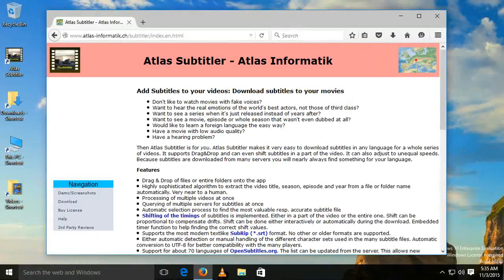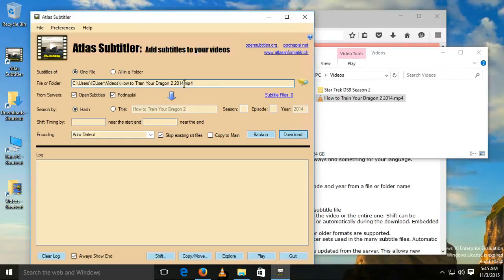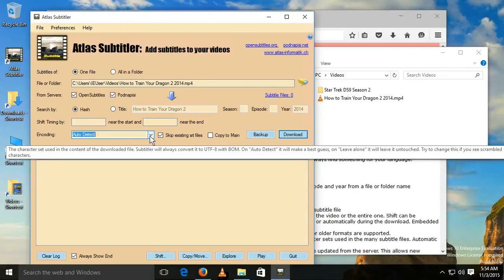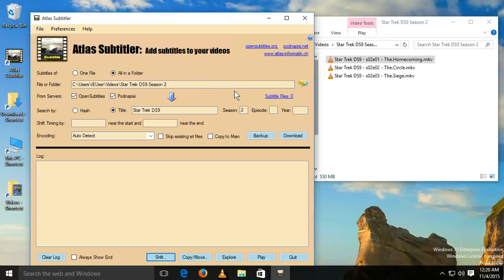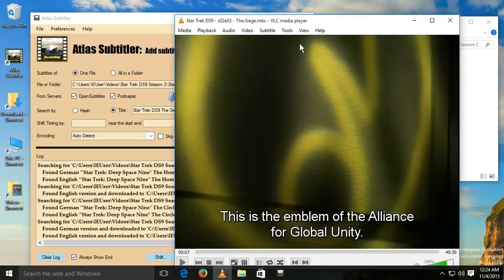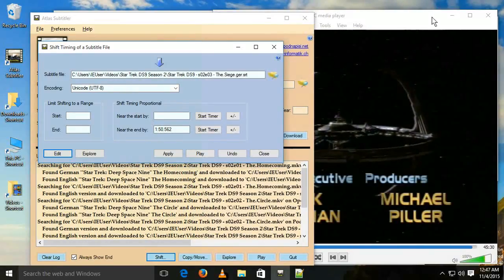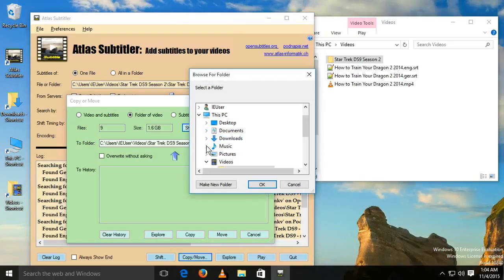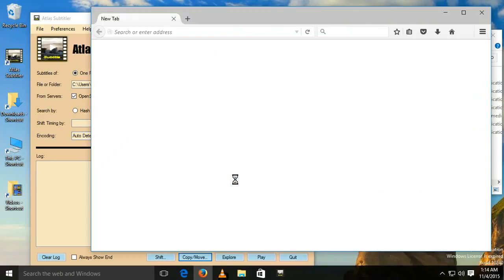Download subtitles to a video with just 2 clicks - Atlas Subtitler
Demo of the windows software 'Atlas Subtitler' for downloading subtitles in up to 70 languages which will be visible when you watch the movie. The demo is for the older version 1.1 and is made by the author of the software, so it's at first hand.

What is the software for?

- You don't like to watch movies with fake voices
- You want to hear the real emotions of the world's best actors, not those of third class
- You want to see a show when it's just released instead of years after
- You want to see a movie, episode or whole season that wasn't even dubbed at all
- You would like to learn a foreign language the easy way
- You have a movie with low audio quality
- You have a hearing problem

On some public servers are stored a lot of subtitles in about 70 languages for nearly any official video ever produced. Atlas Subtitler queries them, choses the best one and adds them to the movie. They can be seen inside most of the video players. Subtitler can also download subtitles for many videos in one batch and correct them to be played perfectly on a certain player.

Jump list to the main parts:
- Download dialog: 06:36
- Shift dialog: 33:53
- Copy dialog: 50:50
- Update system: 1:01:06
- License dialog: 1:02:40